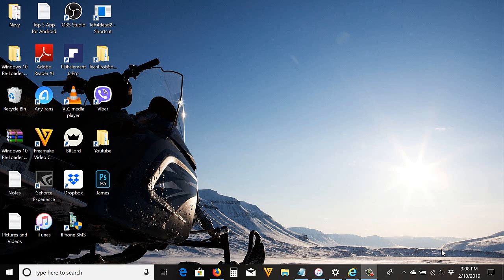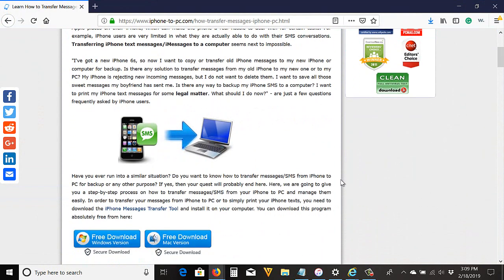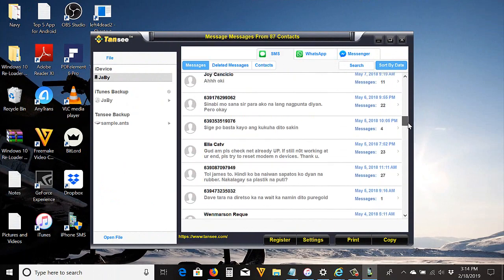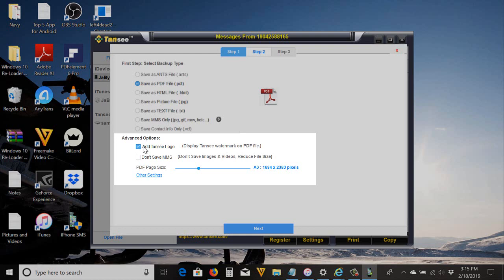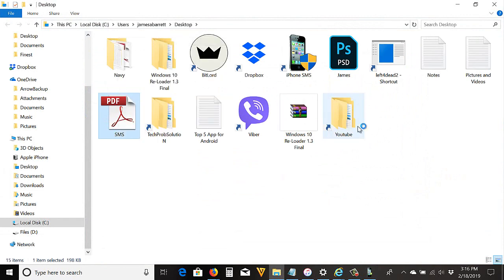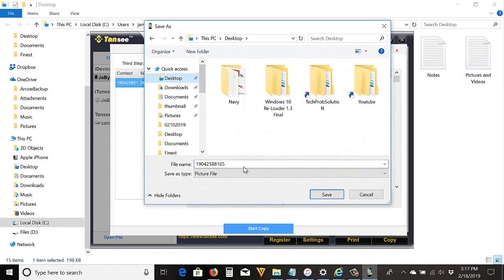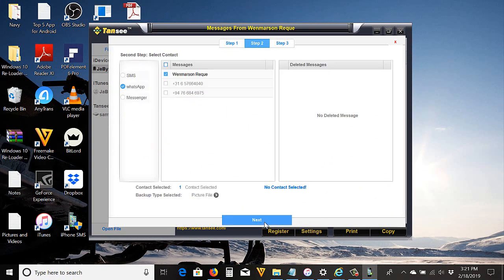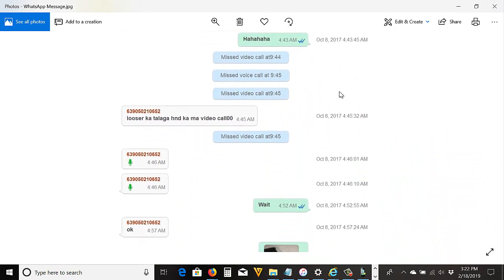How to Transfer iPhone Text Messages and iMessages to Computer (Windows & Mac)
This short video can help you transfer text messages and iMessages from your iPhone to computer (Windows PC or Mac) for backup or just for your personal record.

Transferring text conversations from an iPhone to a computer isn’t a straightforward process. When you backup your phone with the iTunes, iTunes does backup your text messages along with the other data to your computer, but unfortunately, not in a readable format. You can’t read those messages unless you have a prior experience dealing with the SQLite databases. So I’ve made this video to show you guys how you can easily copy iPhone text messages to your computer with a simple desktop app.